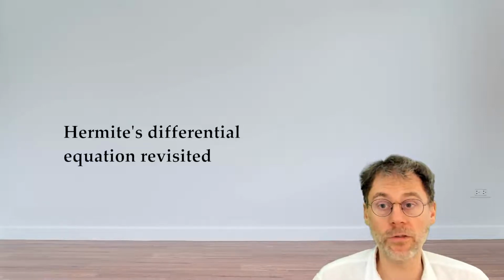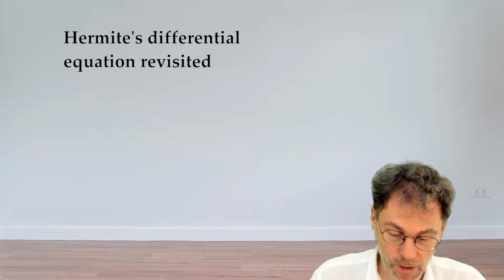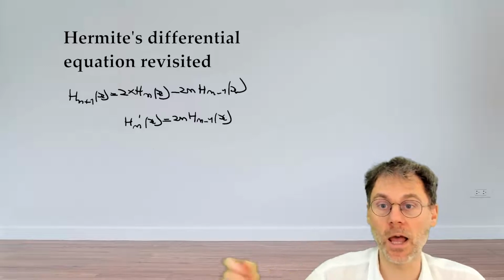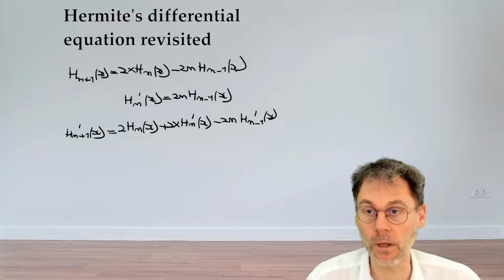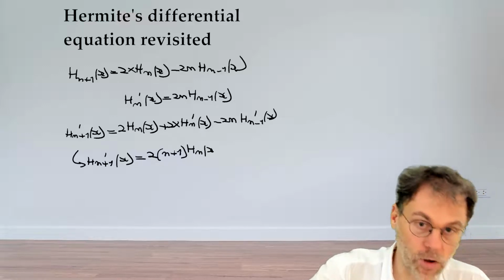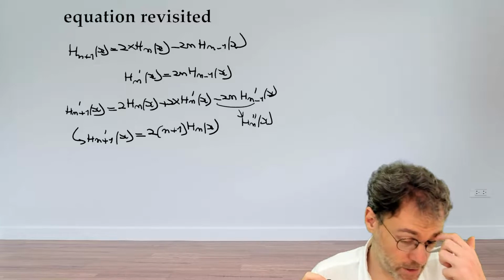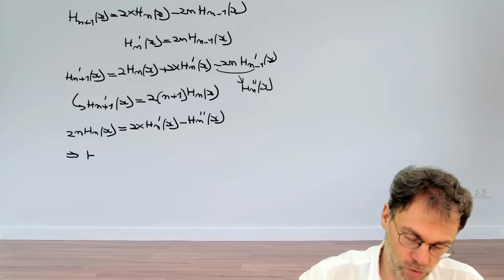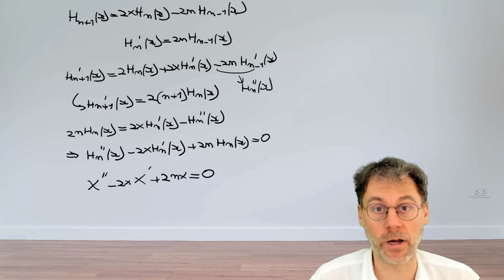Hermite's differential equation revisited